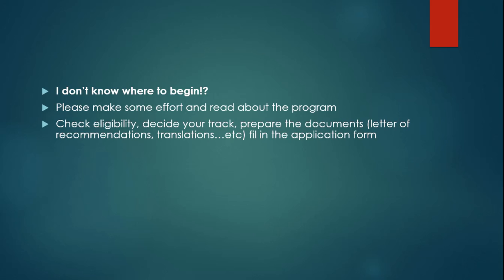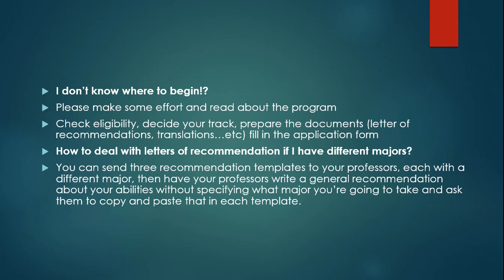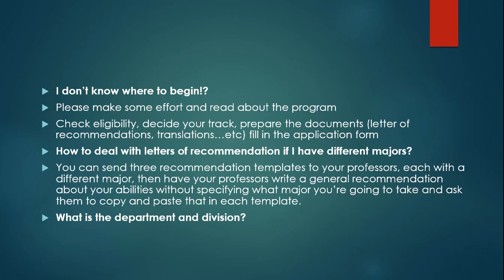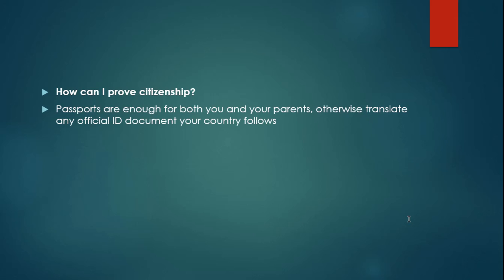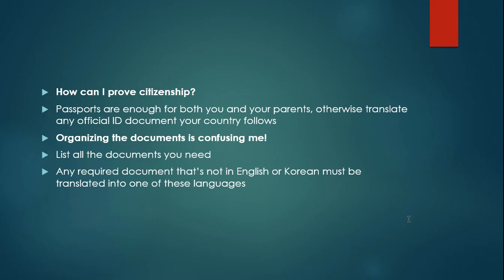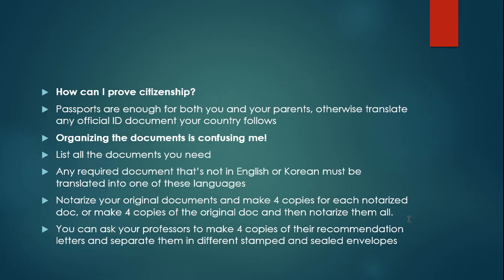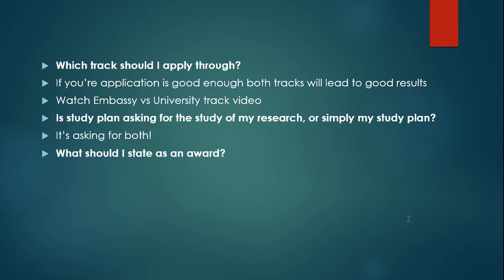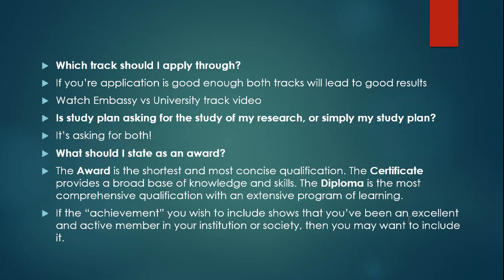KGSP Frequently Asked Questions FAQ and Answers Q&A 2018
I don’t know where to begin!?
Please make some effort and read about the program
Check eligibility, decide your track, prepare the documents (letter of recommendations, translations…etc) fill in the application form
How to deal with letters of recommendation if I have different majors?
You can send three recommendation templates to your professors, each with a different major, then have your professors write a general recommendation about your abilities without specifying what major you’re going to take and ask them to copy and paste that in each template.
What is the department and division?
Liberal Arts and Social Science, Science, Technology and Engineering, Arts and Sports

How can I prove citizenship?
Passports are enough for both you and your parents, otherwise translate any official ID document your country follows
Organizing the documents is confusing me!
List all the documents you need
Any required document that’s not in English or Korean must be translated into one of these languages
Notarize your original documents and make 4 copies for each notarized doc, or make 4 copies of the original doc and then notarize them all.
You can ask your professors to make 4 copies of their recommendation letters and separate them in different stamped and sealed envelopes
Which track should I apply through?
If you’re application is good enough both tracks will lead to good results
Watch Embassy vs University track video
Is study plan asking for the study of my research, or simply my study plan?
It’s asking for both!
What should I state as an award?
The Award is the shortest and most concise qualification. The Certificate provides a broad base of knowledge and skills. The Diploma is the most comprehensive qualification with an extensive program of learning.
If the “achievement” you wish to include shows that you’ve been an excellent and active member in your institution or society, then you may want to include it.
Check NIEED FAQ